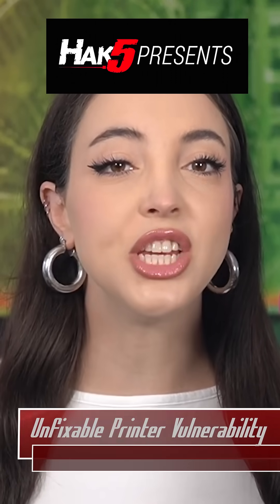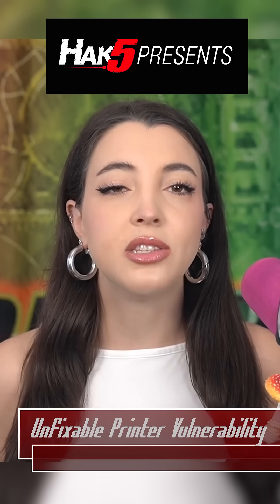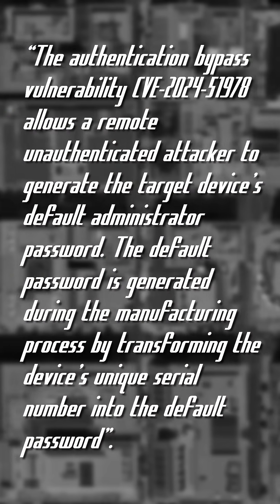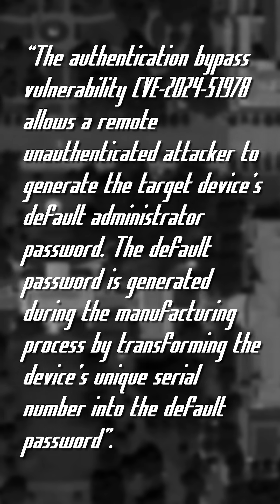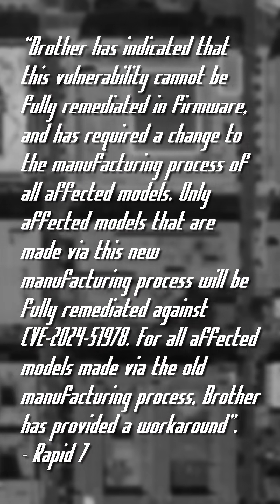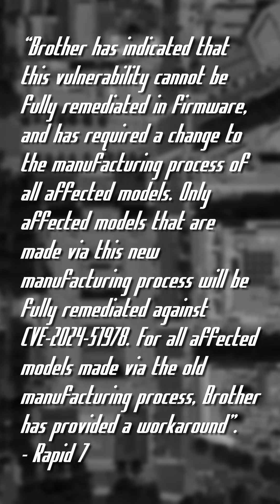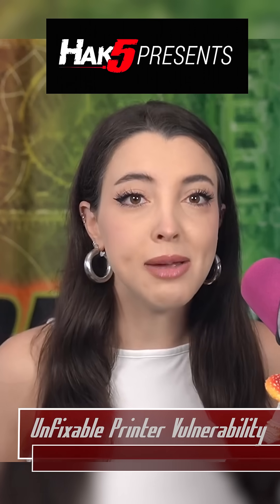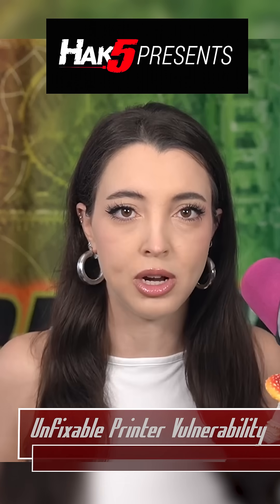Unfixable Printer Vulnerability Found